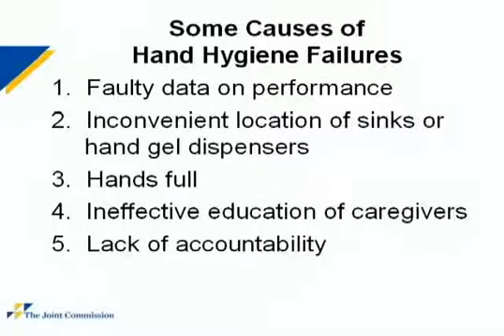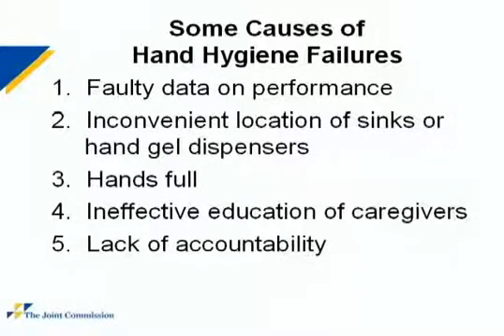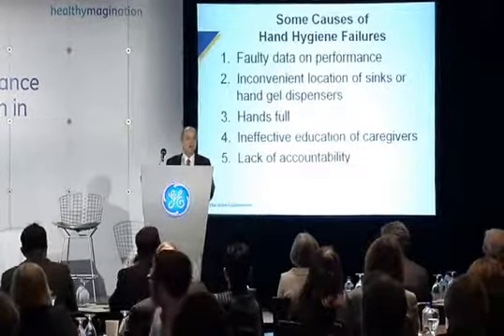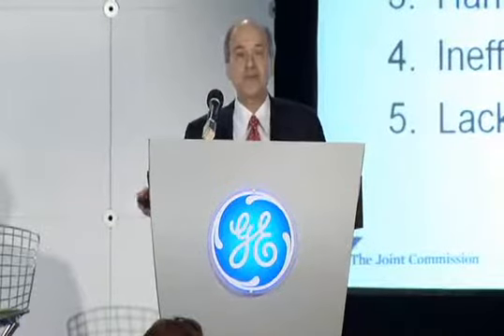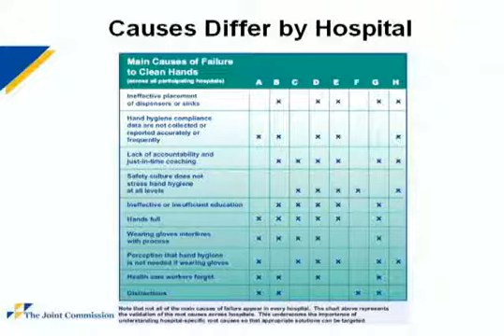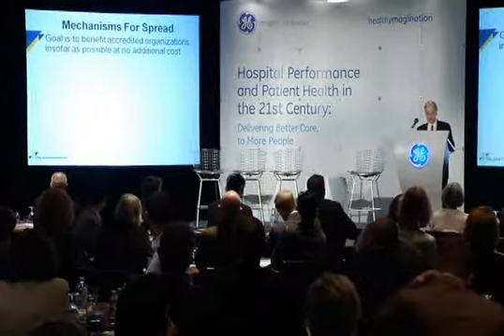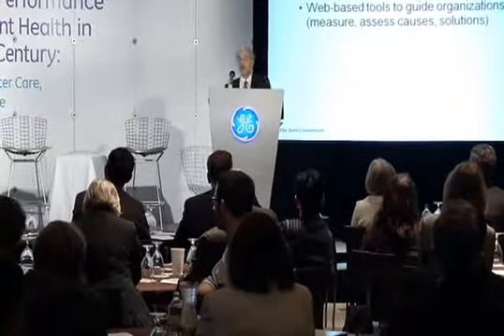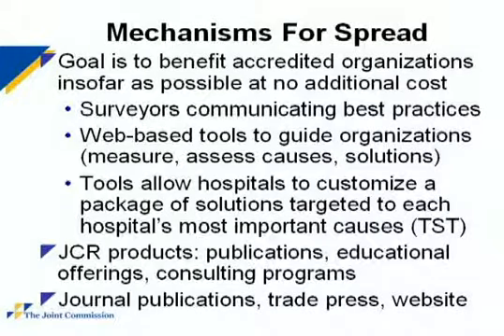Hospital Hand Hygiene - Dr. Mark Chassin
Discussing hand hygiene compliance, Dr. Mark Chassin, president of the Joint Commission, posed the question, "What could be simpler than washing your hands? That's what the public thinks." But as Chassin relates, the specific causes of hospital hand hygiene failure are not simple at all, with issues like inconvenient location of sinks and ineffective education of caregivers coming into play.

Each issue requires its own intervention, and causes differ from one hospital to the next. Surveyors should communicate best practices, and organizations should use web-based tools to guide their staffs. "Customizing the package of interventions based on this systematic assessment of what your causes are is critical to the effective spread of good interventions and quality improvement," he concluded.

Content-rich resources focused on helping you discover better ways to control costs, lead and strategize, improve quality and safety, and increase capacity.  With a constant stream of fresh ideas, in-depth information and inspiration, our goal is to be your knowledge service as you guide your organization to the next level.